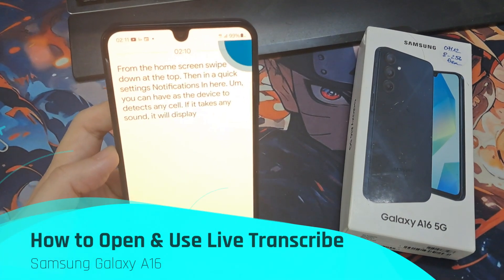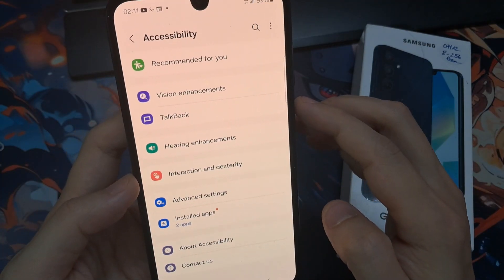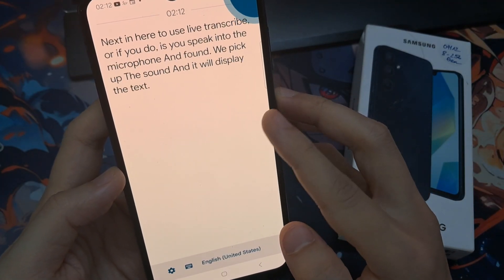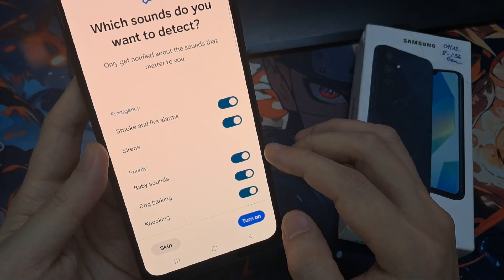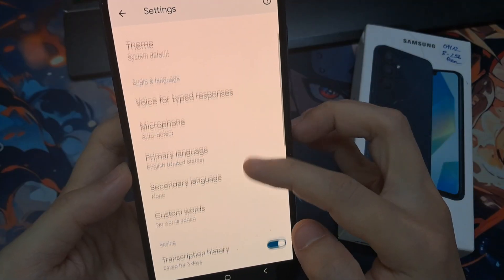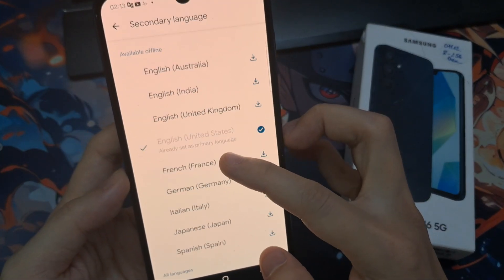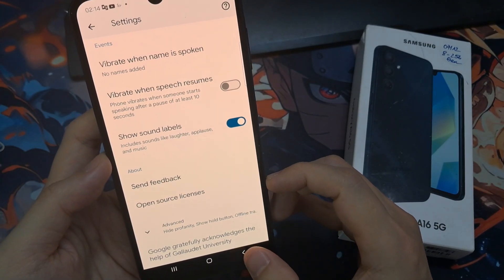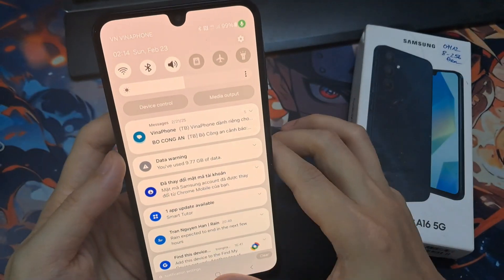Samsung Galaxy A16: How to Open & Use Live Transcribe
Learn how you can open and use Live Transcribe on the Samsung Galaxy A16.